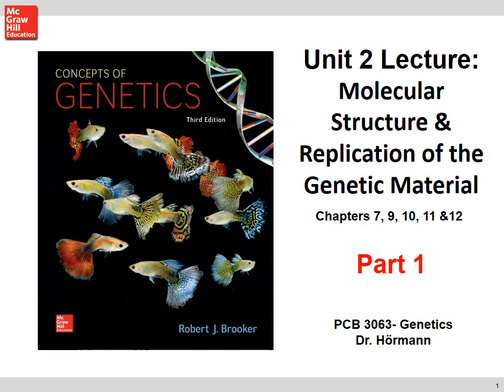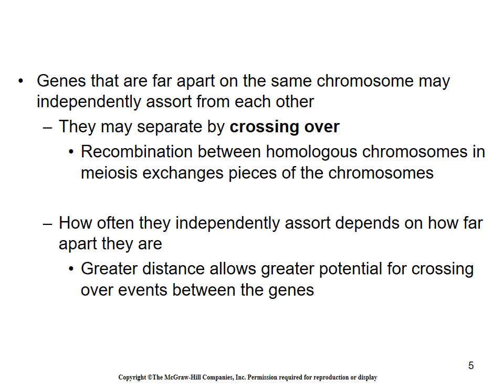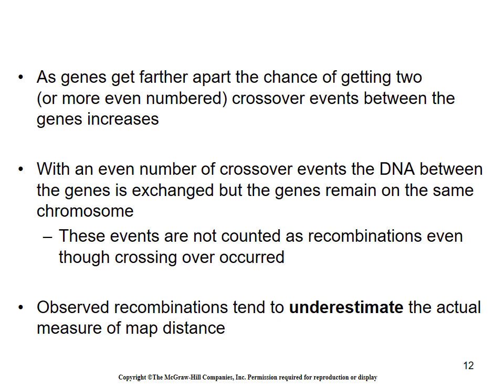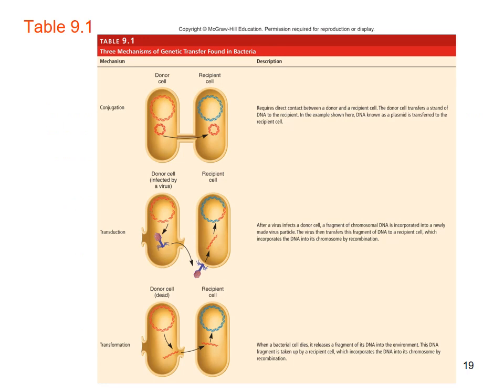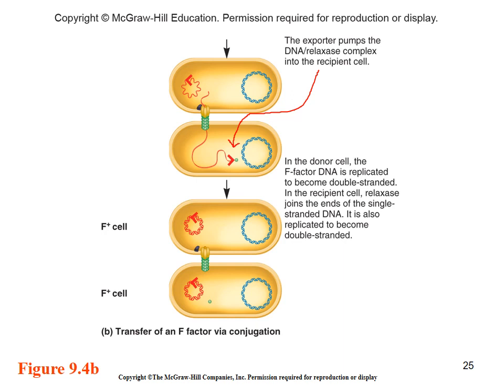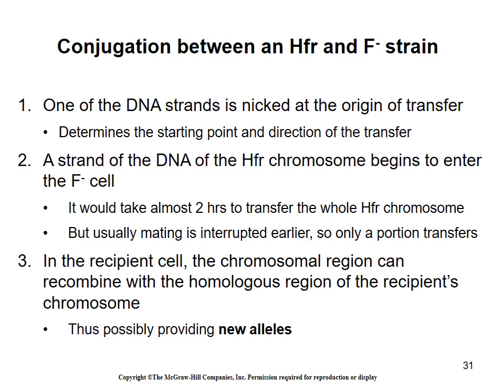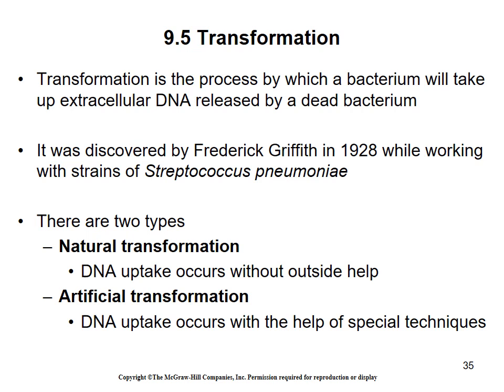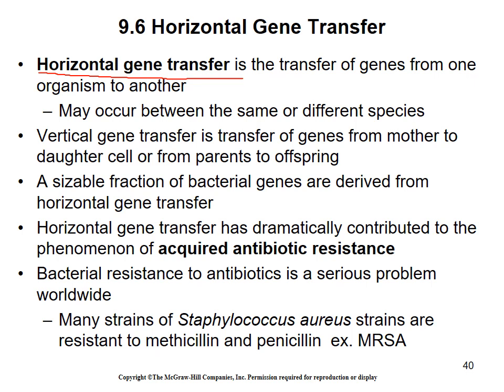(BC PCB 3063) Unit 2 Lecture Notes Part 1